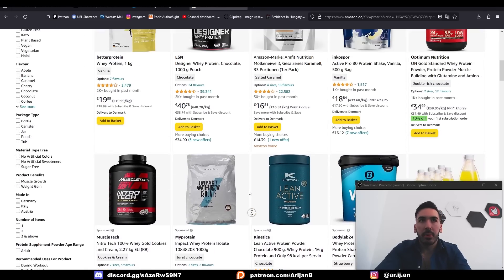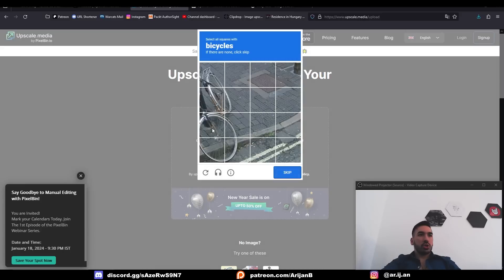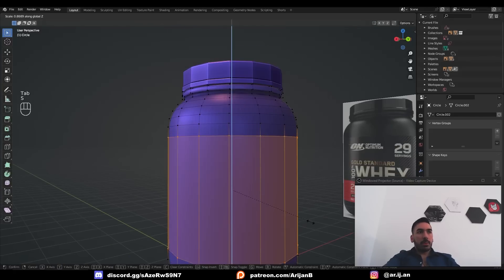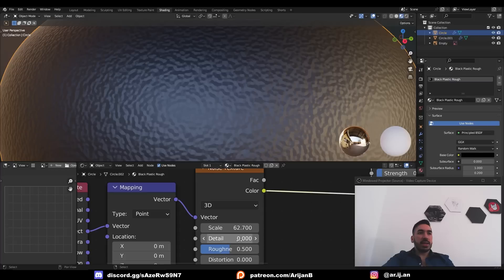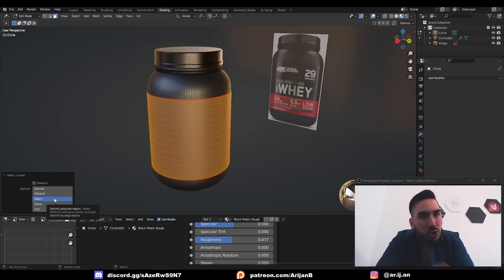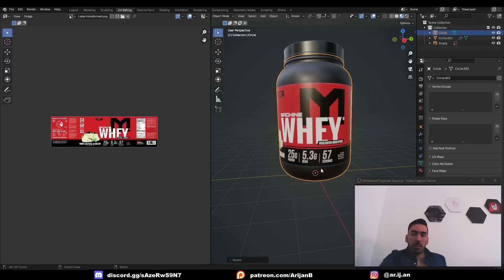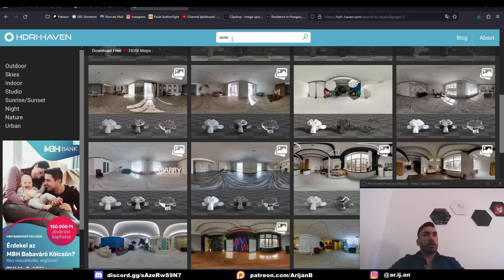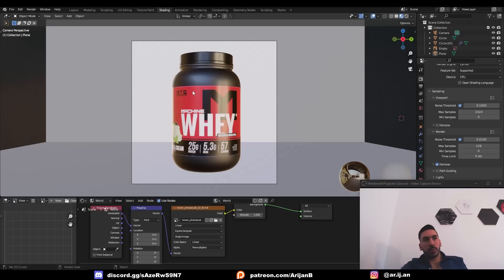How to Visualize Products in Blender to make Money (Aryan Tutorial)